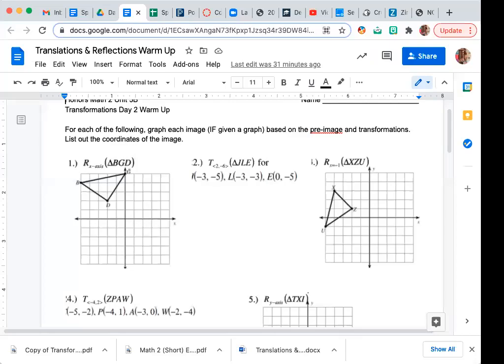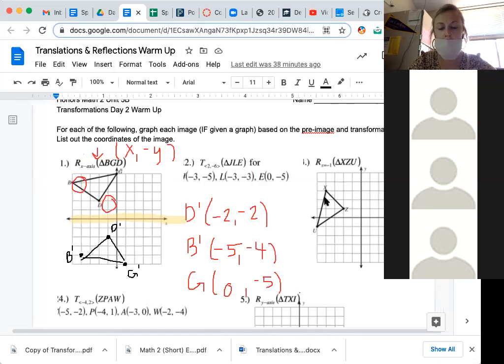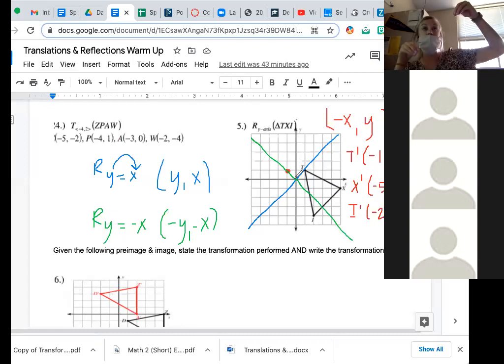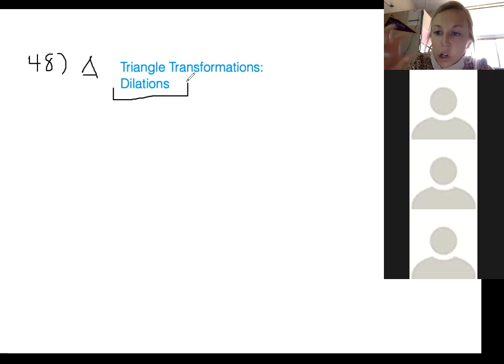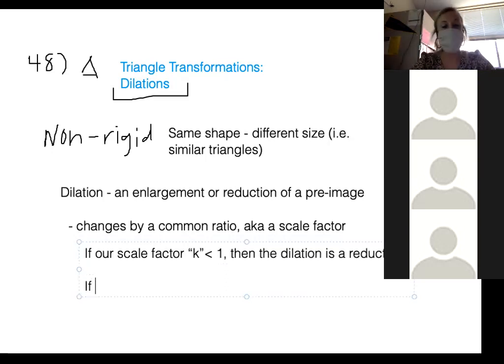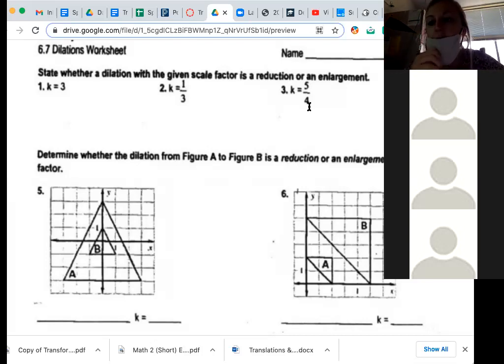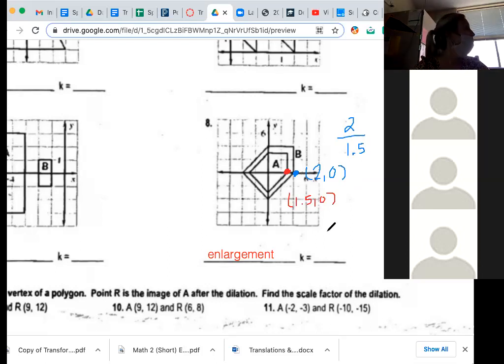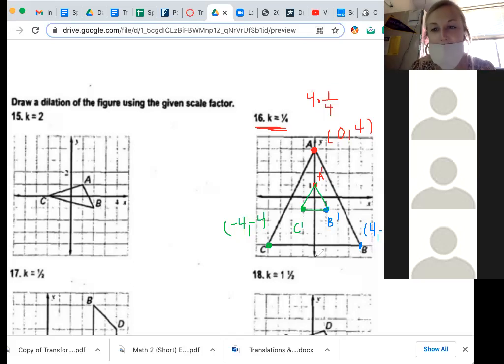Triangle Transformations: Dilations Notes Video